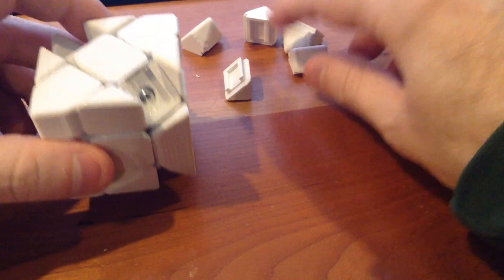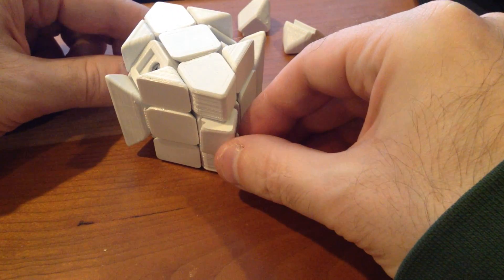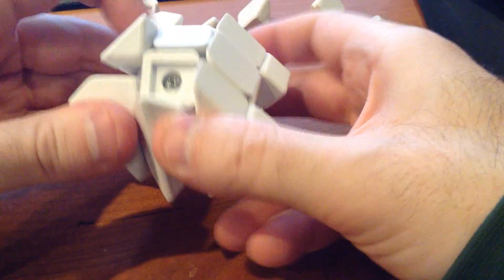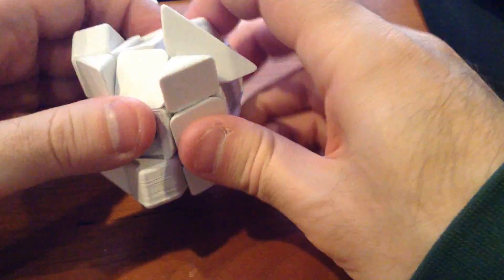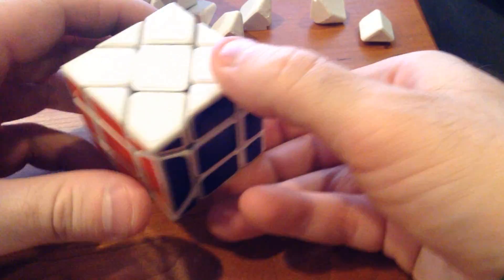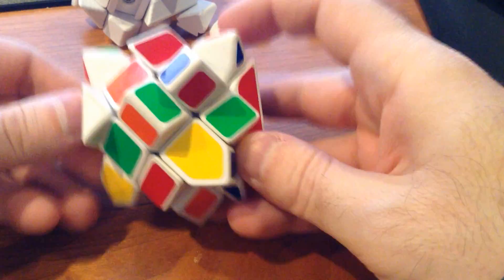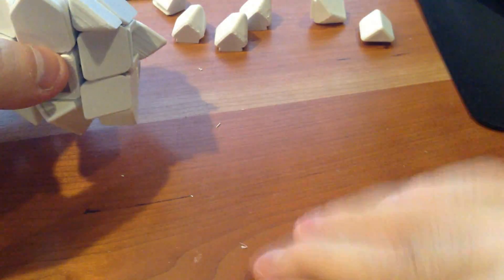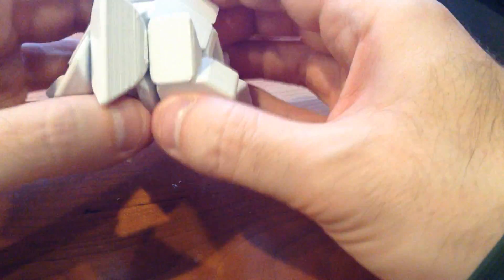Trapezoid Edge Cube direct from the 3d printer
This is a Trapezoid Edge cube that has come directly off the printer.

Lots of work is required to make it work properly, but I wanted to show what it looked like at the beginning of the process.